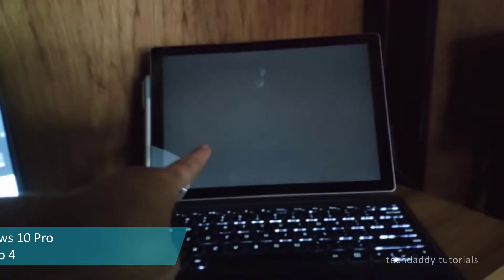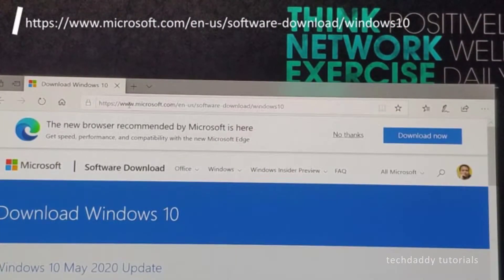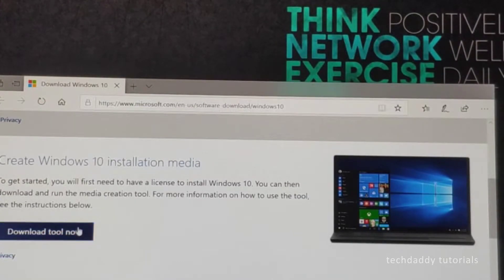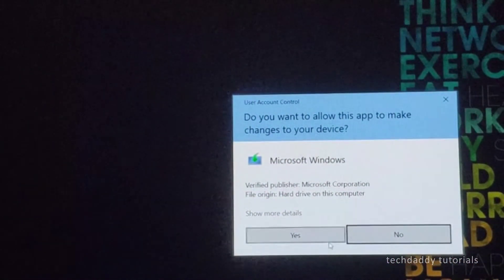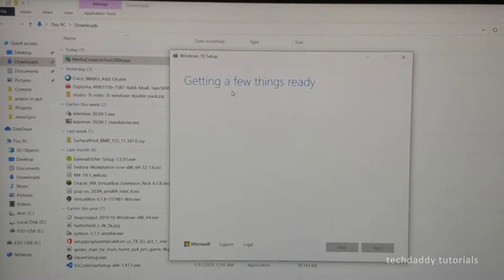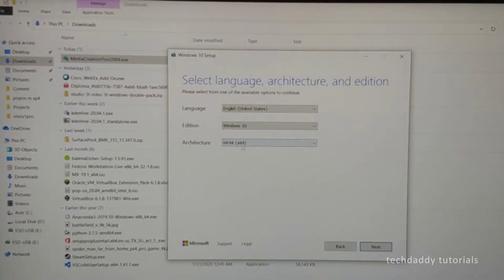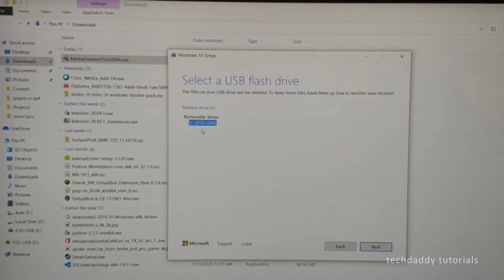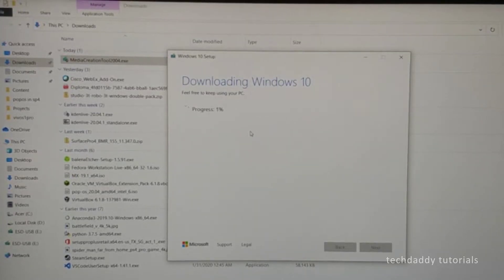Re-install Windows 10 on Surface Pro 4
My Surface Pro 4 went on a bootloop after I messed up a configuration. Unfortunately, my Rescue Drive got corrupted as well.

In this video, I will be discussing on how to create a bootable Windows 10 drive using Windows Media Creation Tool to re-install Windows on your Surface Pro 4.

The method shown here can also be used for other Surface devices as well.